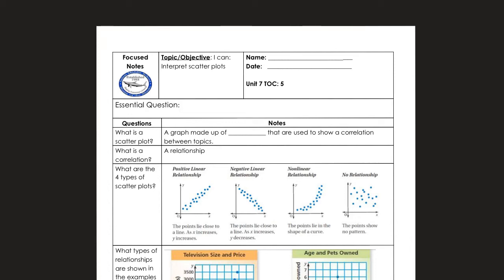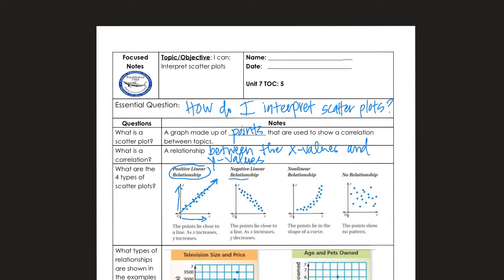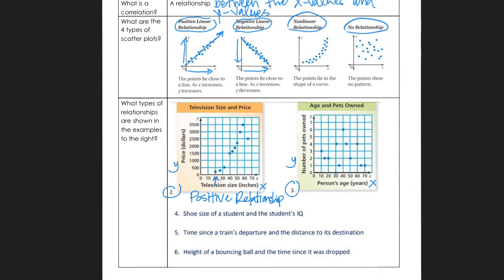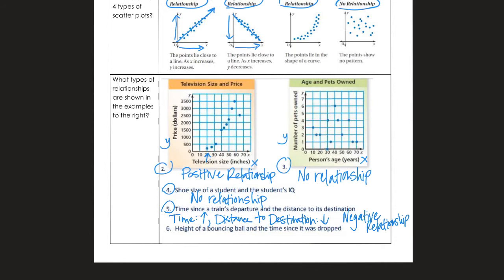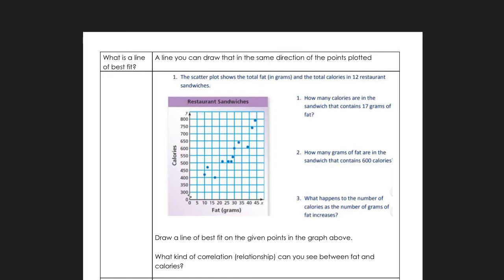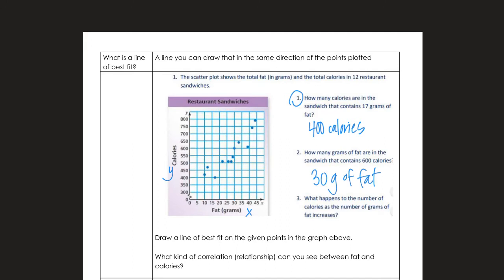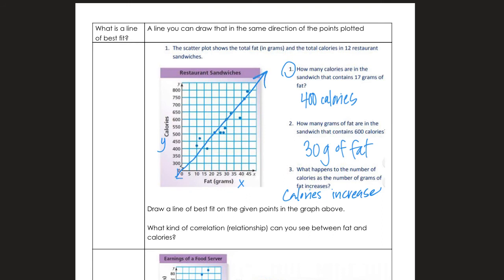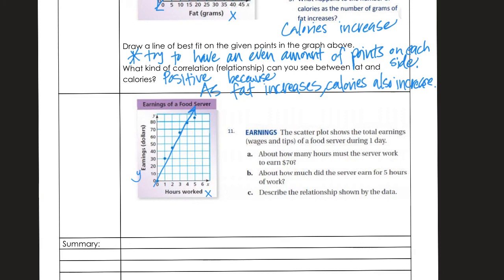Adv. Math 7 Unit 7, TOC 5